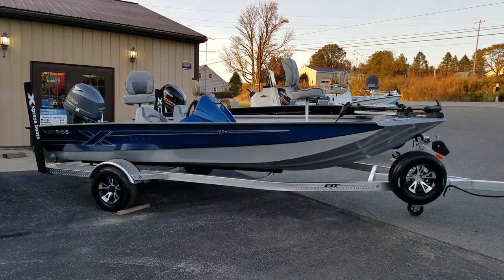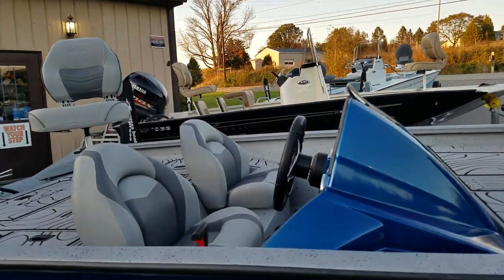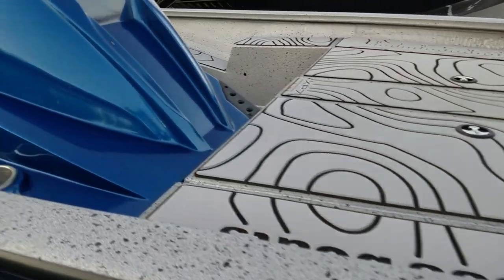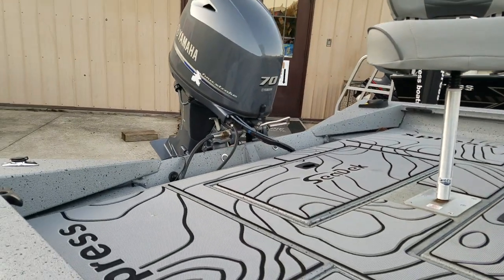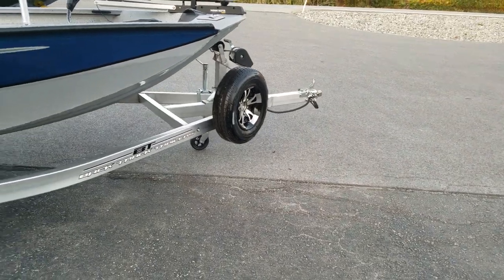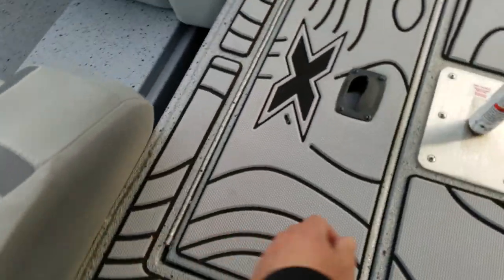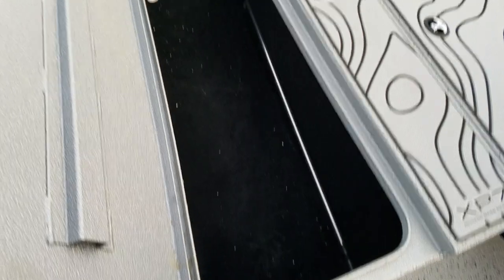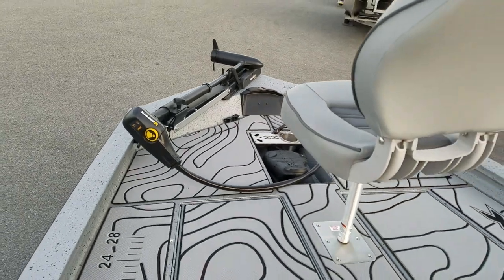2020 Xpress XP7 17' Bass Boat at F & S Yamaha and Marine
2020 Xpress XP7 Bass Boat
Two tone paint, Silver sides, dark blue bottom. Gray spray in liner. Gray upholstery. Seadek floor lining, gray with black stripes.
-Yamaha 70 hp fuel injected 4 stroke
-Aluminum trailer with Aluminum wheels
-SeaDek floor liner, Gray with black stripes
-Aluminum spare tire and mount

Each boat can be rigged with any Yamaha 4-stroke outboard to best suit the customers needs. F & S boat packages also include freight, boat preparation, battery, and propeller. Additionally, F & S goes with each customer to the water to ensure how to safely operate and enjoy their new boat.

Located at:
1800 Smith Station Road